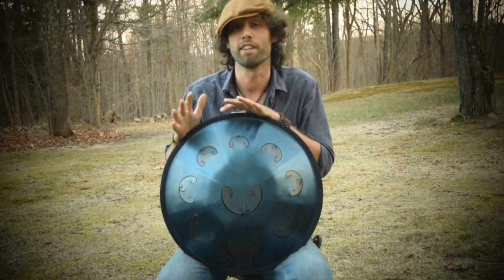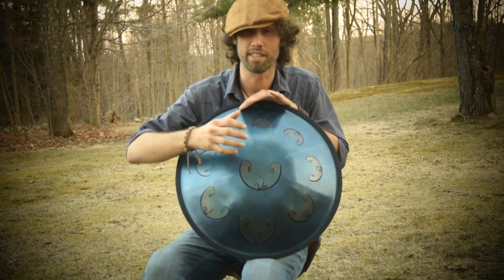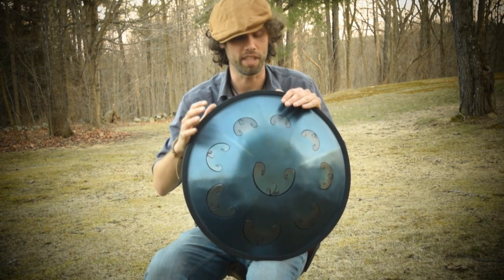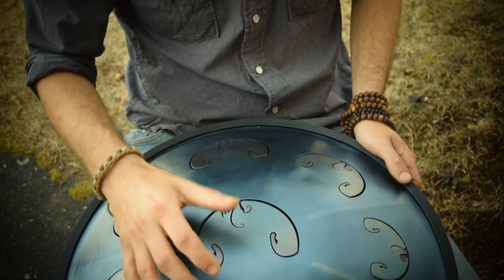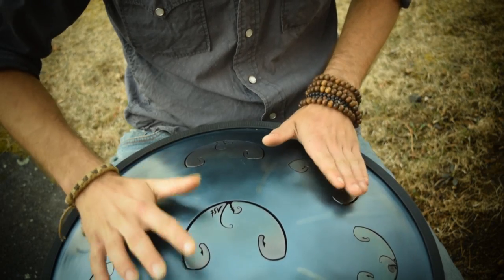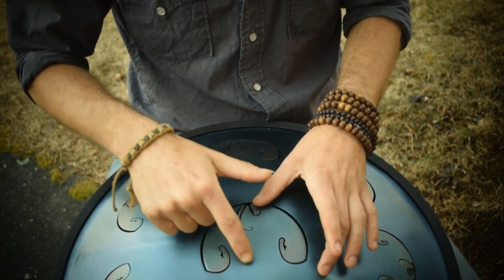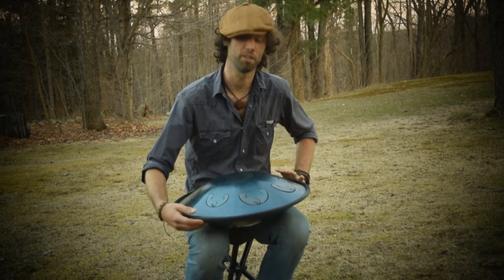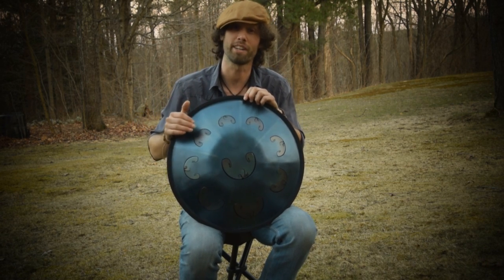Rav Drum- Beginner's Lesson-How to Play-Series 1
Lux Natura Rav Vast Album out now! Find it on all platforms here :)

Hello friends,
After receiving a few requests to begin making Rav vast tutorials, I have begun recording a few beginners lessons.

This will be a multi part series discussing a variety of topics having to do with owning, playing and caring for a rav
This video goes through:
-Introduction to tongue drums/Rav
-The significance of the slit tongues
-Where to hit,  and the different tones it creates
Part two, to be released soon, will begin to discus striking technique, scales and sound comparisons.

I am no expert, but more than happy to share my experience, gained from my time playing!

Rewildyoursoul

** interested in buying a Rav? Help support my music by purchasing through this link!